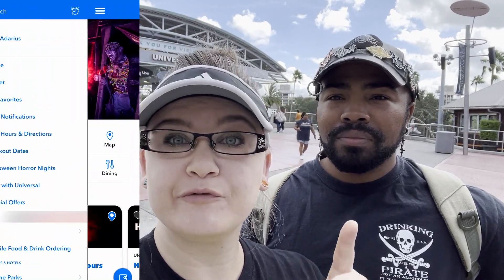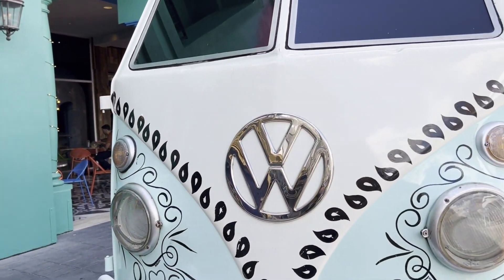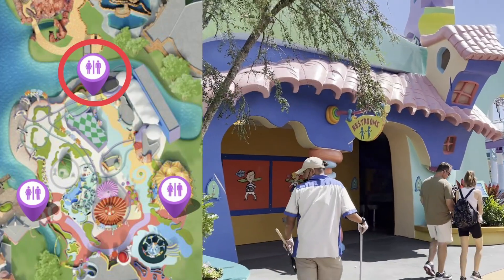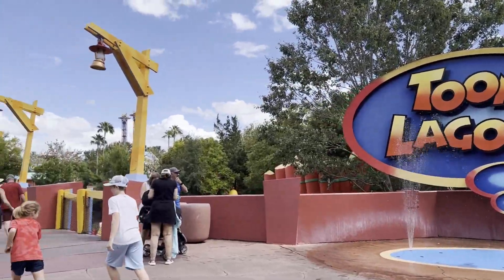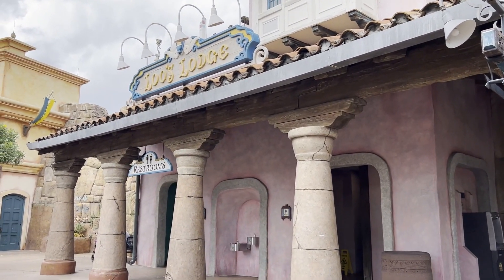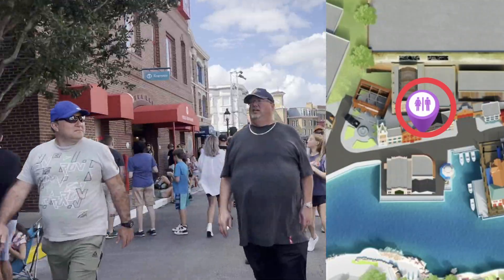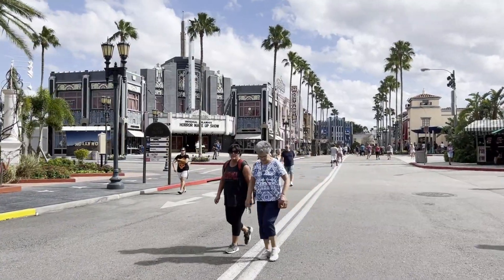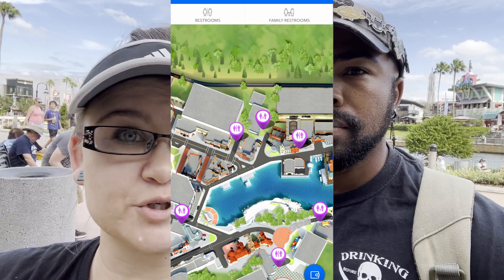Restroom Emergencies at Universal Orlando Resort | Where To Find Them ?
Welcome Trekkers! We’ve both experienced the urgent need for a restroom while at Universal Orlando Resort, so we’ve made this video in hopes that it will help all of you!

Want to be a part of our online community?
Facebook.com/knightstreks

Sword Umbrella

Thanks so much for trekking with us. See you soon!